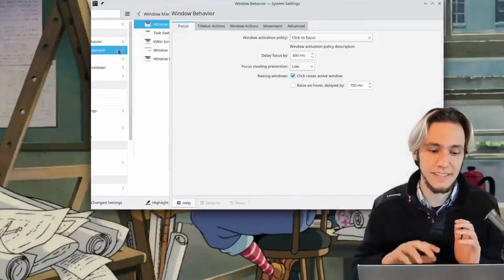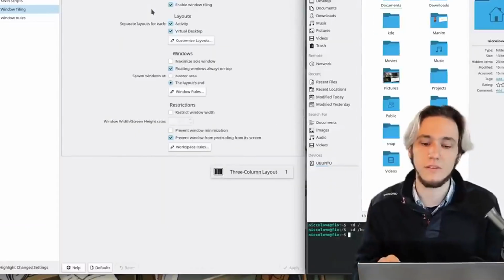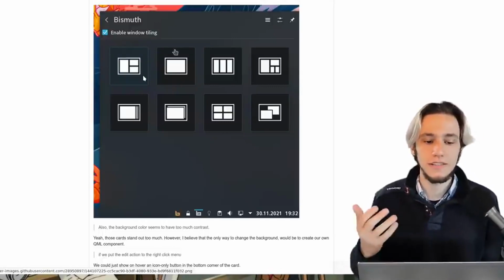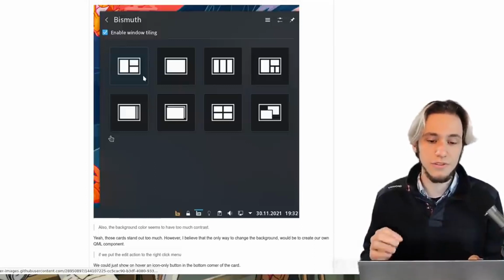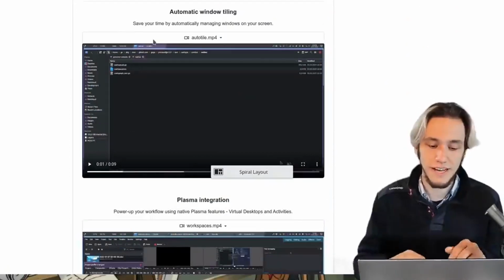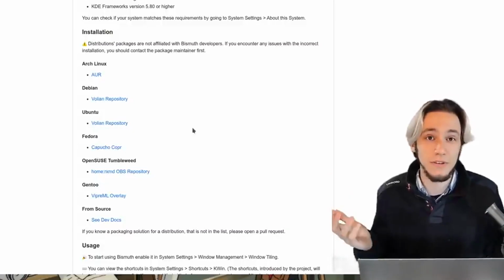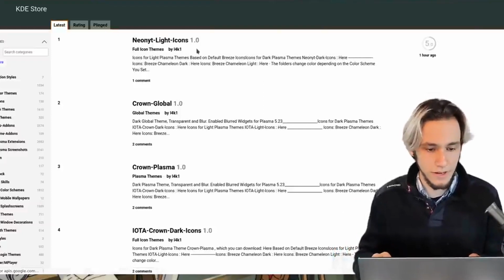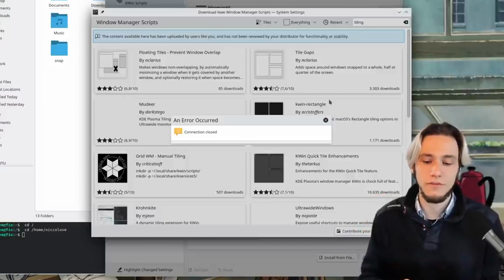TILING Comes To KDE Kwin? ;)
Tải Game trực tiếp

Video Tài Xỉu mang tính chất giải trí , để tham khảo và chắt lọc kiến thức
Chia Sẻ Sự Thật Về Game online

© Bản quyền video thuộc về kênh nhà cái go88

☞ Video is only illustrative and entertaining, relaxing. Doesn’ t involve gambling ads. Don’ t encourage gambling. Gambling is illegal.

☞ Video  tài xỉu chỉ mang tính chất minh họa và giải trí, thư giãn. Không liên quan đến quảng cáo cờ bạc.
Không khuyến khích chơi cờ bạc. Chơi cờ bạc là vi phạm pháp luật.